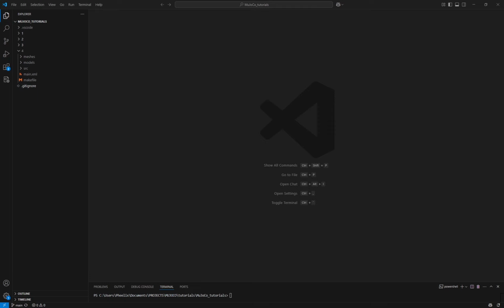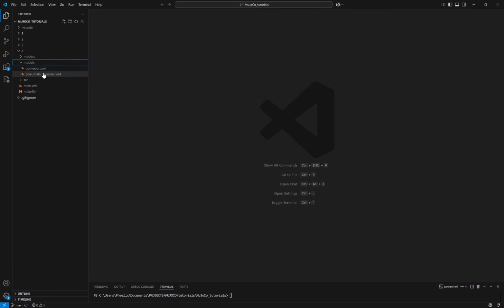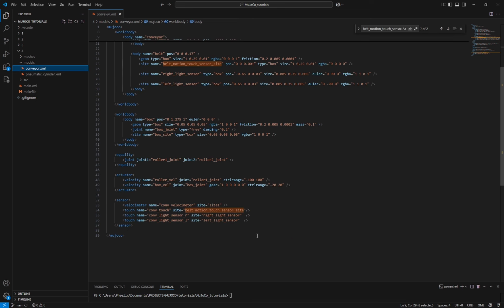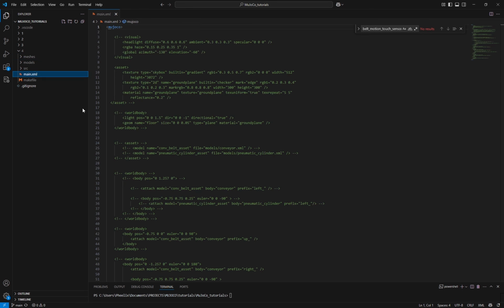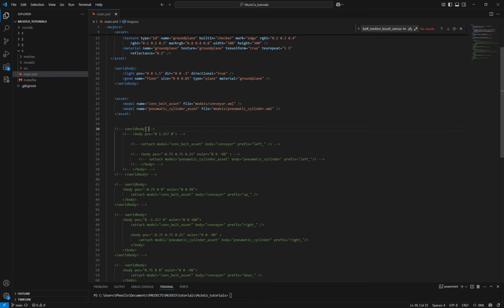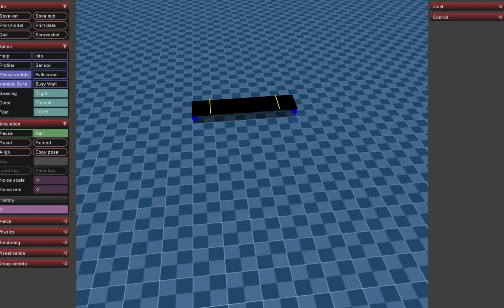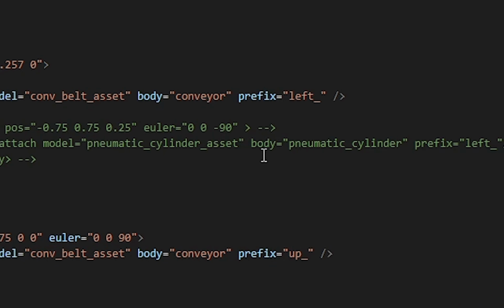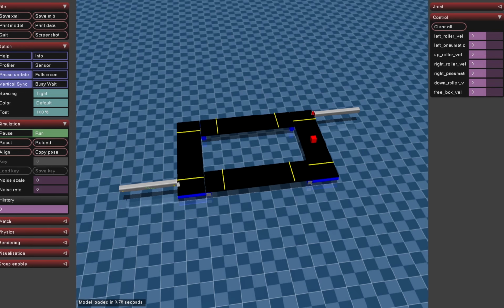MuJoCo : Modular design. Pt: 1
🔧 In this video, we dive into applying modular design principles in MuJoCo by combining separately modeled components — like a conveyor belt and a pneumatic cylinder — into one functional simulation.

This tutorial builds on previous modeling efforts and demonstrates how to reuse and manage complex systems using the new mujoco model structure, custom prefixes, and coordinated control programs.

🎯 Key steps covered:
✔ Importing modular XML models with attach
✔ Grouping components under named body tags
✔ Using touch sensors for modular compatibility
✔ Managing actuator and sensor naming with prefixes
✔ Creating complex layouts with multiple instances
✔ Organizing assets and mesh files
✔ Controlling all components in one unified simulation

📘 Chapters

00:00 - Introduction & Overview
What you’ll learn in this tutorial and the goals of modular modeling in MuJoCo.

00:06 - Recap: Conveyor & Pneumatic Cylinder Models
Briefly revisiting models created in previous tutorials.

00:19 - Goal: Building a Modular Simulation
How to design a clean, scalable simulation using multiple reusable components.

00:27 - Why Modular?
Advantages of using modular design for complex robotic systems.

00:45 - Refactoring the Conveyor XML
Encapsulating the conveyor parts into one named body.

01:08 - Updating Sensor Types for Compatibility
Switching to touch sensors for easier integration.

01:32 - Mesh File Organization
Ensuring your mesh assets are correctly placed for import.

01:48 - Creating a Visual Environment
Using MuJoCo visuals to improve your simulation aesthetics.

02:16 - Defining model Assets
Referencing external models inside your main XML using asset blocks.

02:50 - Using attach to Add Components
Importing individual models and positioning them in the world body.

03:35 - Adding Multiple Conveyors
Instancing multiple conveyors with different prefixes and positions.

04:09 - Prefixing for Clean Namespaces
Preventing conflicts by automatically prefixing actuator/sensor names.

04:34 - Importing the Pneumatic Cylinders
Adding multiple cylinder models to the simulation.

05:02 - Final Layout Overview
The complete scene with conveyors, cylinders, and a box for testing.

05:11 - What’s Next: Control Programs
Preview of the upcoming tutorial covering sensor access and control logic.

💡 Whether you're building factory simulations or robotic systems, modular design is key to scalable, maintainable models in MuJoCo. This video sets the foundation for larger, multi-part simulations.